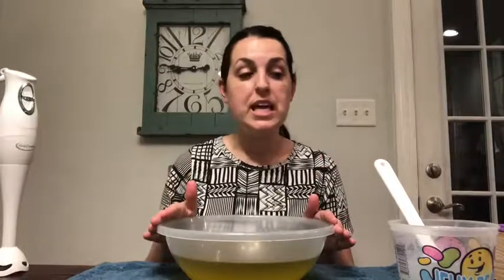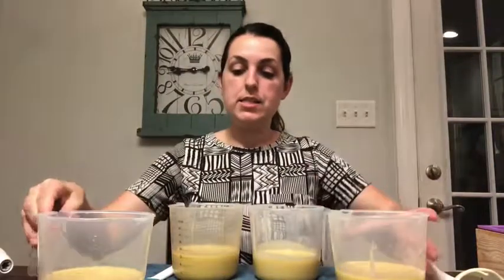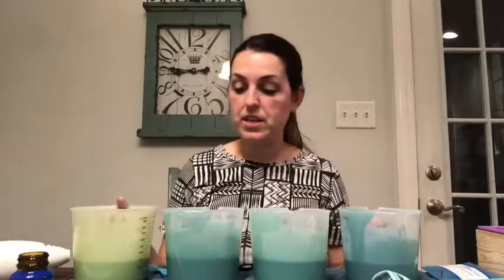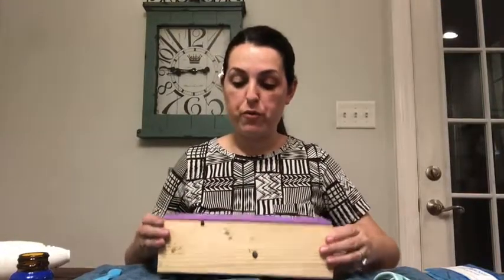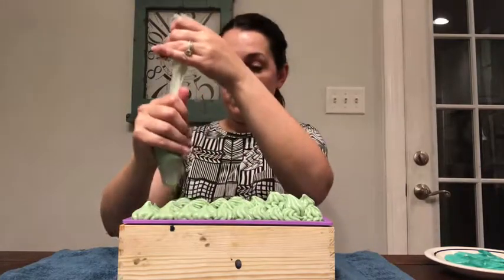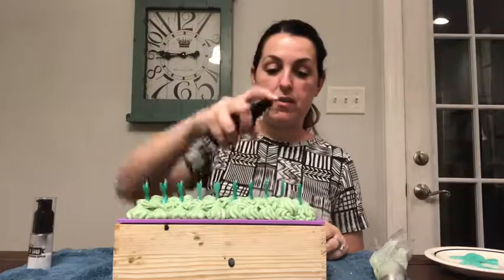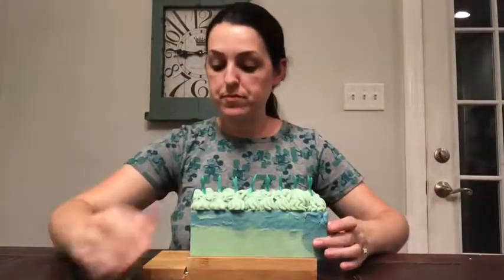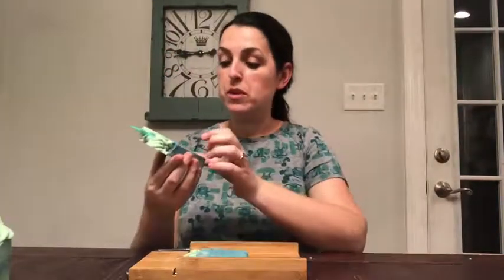Mermaid 🧜‍♀️ Lake Soap Tutorial - The Soapy Cauldron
Enjoy the making of this Harry Potter inspired Mermaid Lake soap based off the mermaid’s in Black Lake.

This soap and more can be found